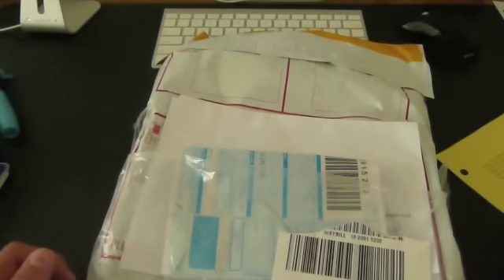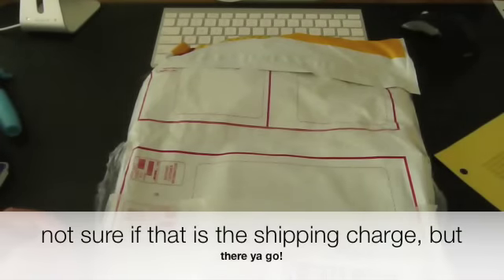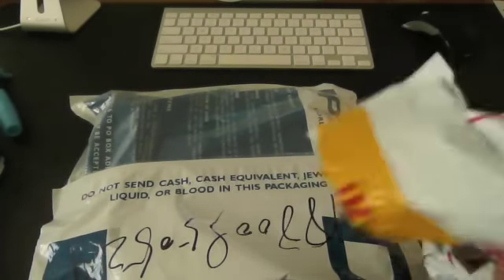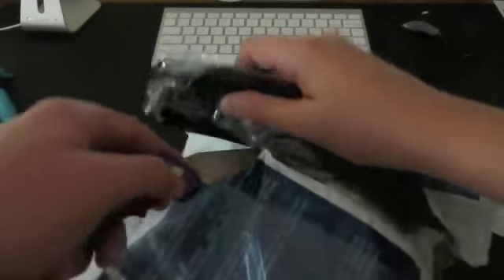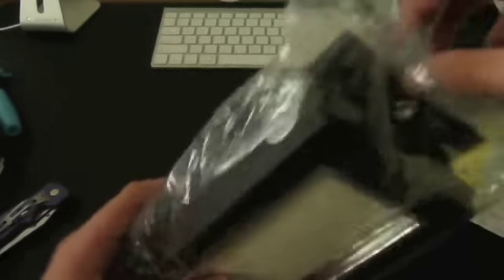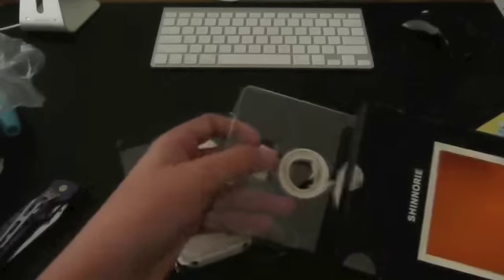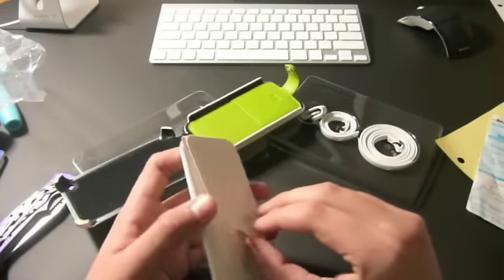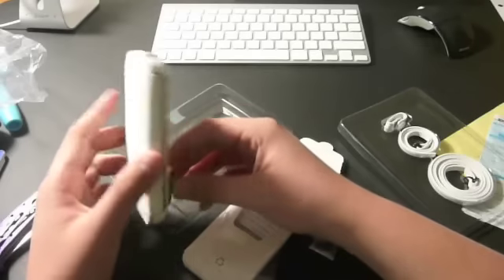Shinnorie Unboxing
An unboxing of probably the NICEST customizable leather case I've been lucky enough to get my hands on!